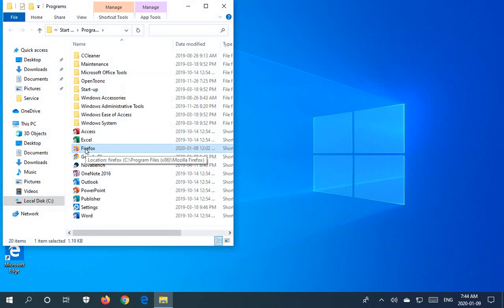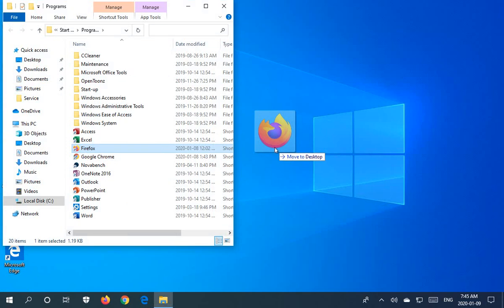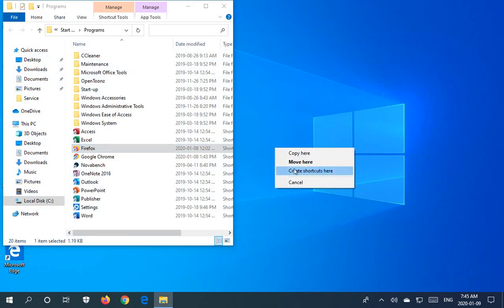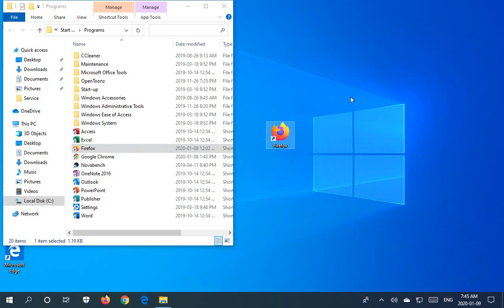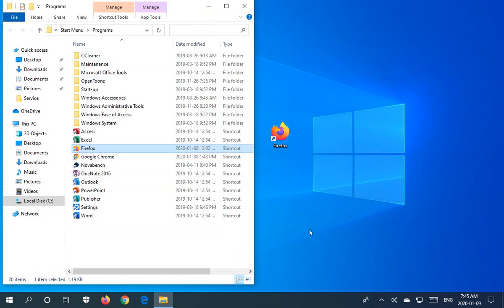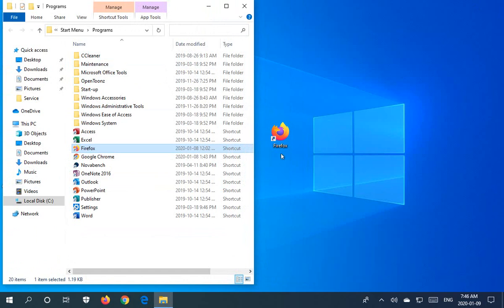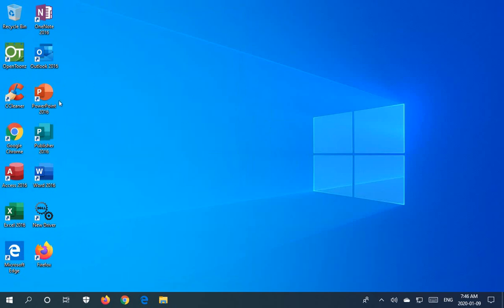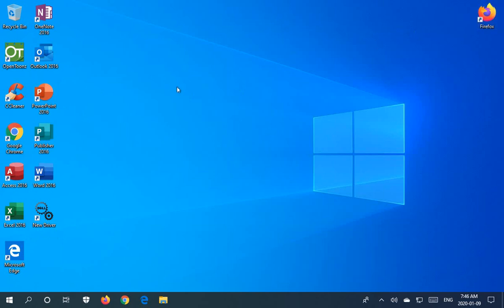✔️ Windows 10 - Add Shortcut to Desktop - Create a Desktop Icon - Copy Shortcut to Desktop